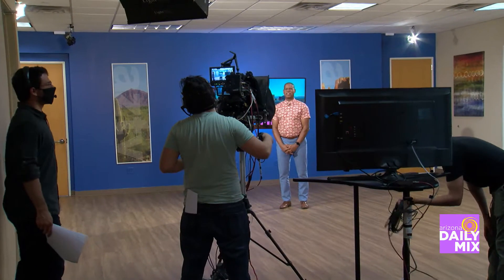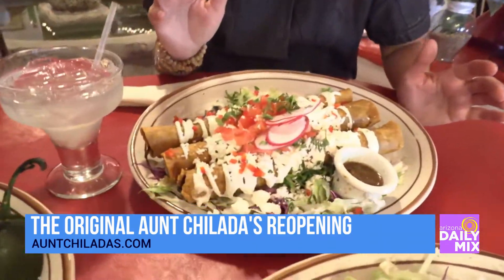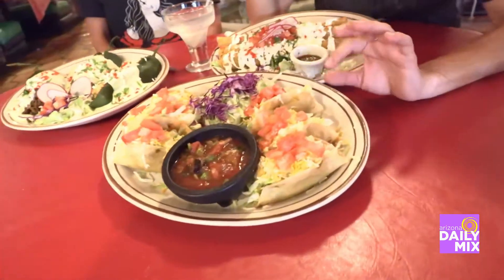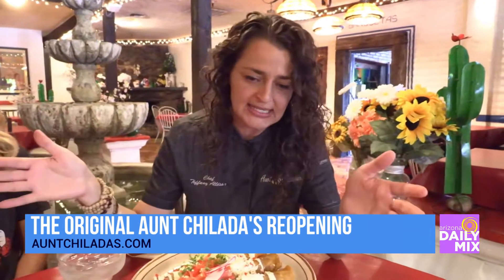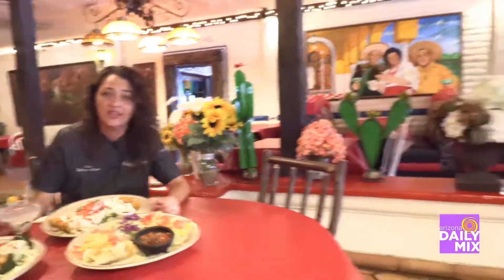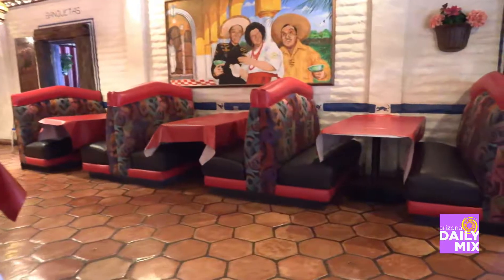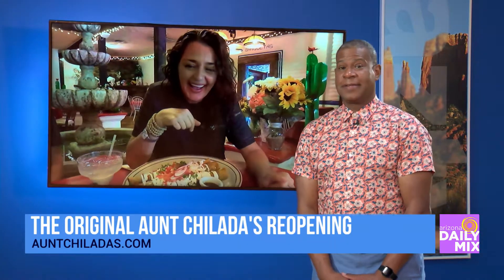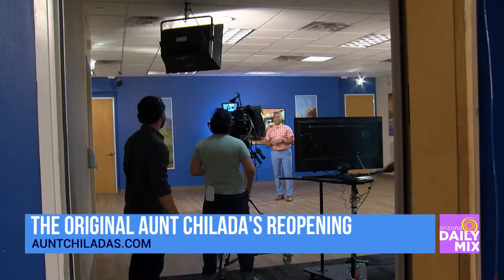The Original Aunt Chilada's is Open Again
Wow! Look at these amazing dishes. The Original Aunt Chilada’s has reopened and have put new measures in place to make sure you have a great dining experience. Tables and chairs have been spaced out and they have even added a new hand wash station for customers as they enter the restaurant. Come to the Original Aunt Chilada’s for a great Mexican food dining experience! Take-out is also available.